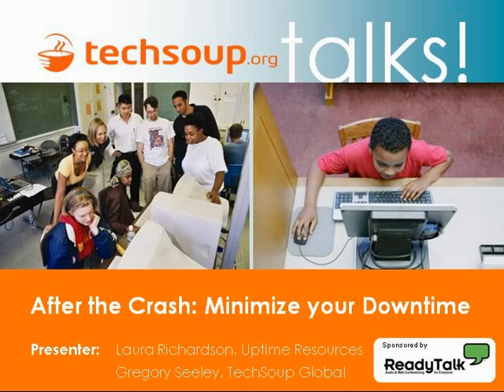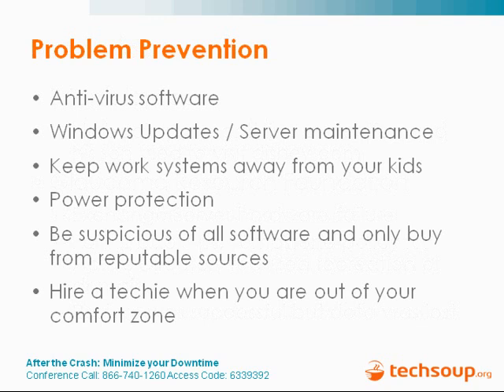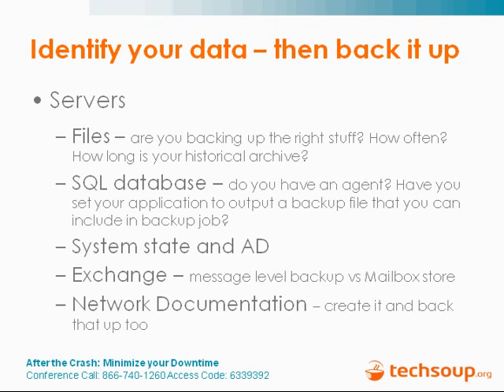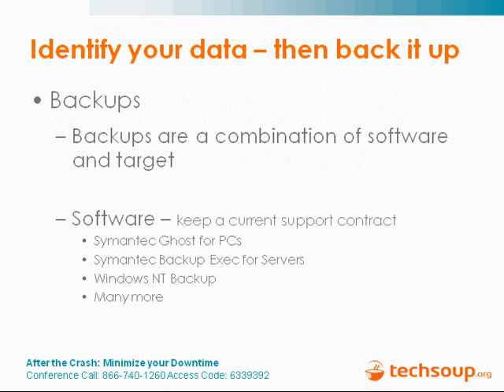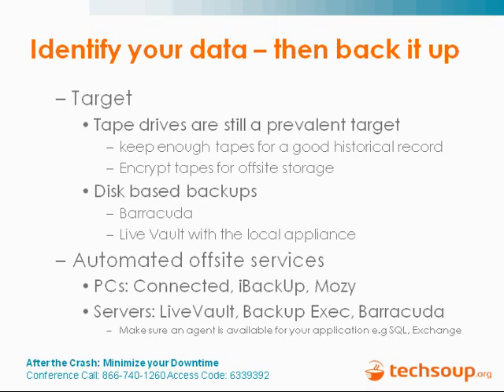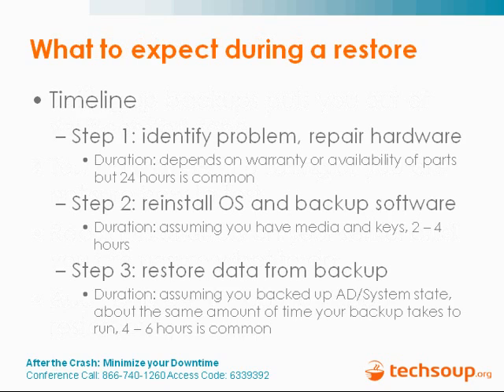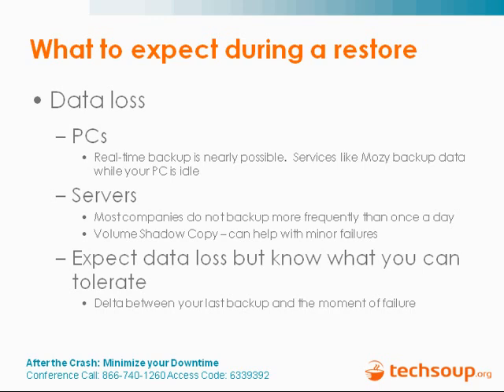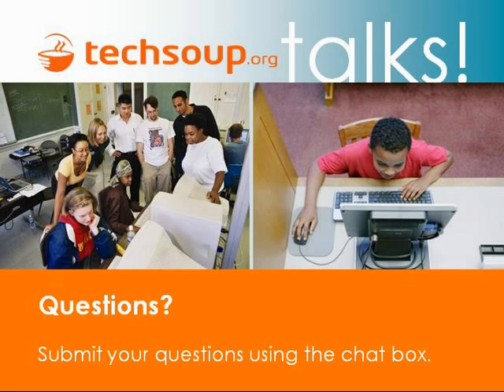Webinar - After the Crash: Minimize your Downtime - 2010-02-25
Computers crash, viruses infect, and disasters happen. But they don't have to affect your ability to continue working if you're prepared. There are some key things you should know about your computer system and your applications — and things you should do with your data — to ensure that you're back up in a few hours instead of a few days.

Kami Griffiths interviews Laura Richardson from Uptime Resources to help you understand how you can get your system back up and running so your staff can continue to do their work as quickly as possible. The discussion will open your eyes to the risks you should be aware of and to the measures that can help prevent data loss.

What will happen to your TechSoup software product donations in case of a crash? Gregory Seeley, a TechSoup Stock Customer Service Representative, gives an overview of how you can regain access to the products and services you requested before the incident.

This webinar is appropriate for executive directors, IT staff, accidental techies, and anyone else who is responsible for maintaining your nonprofit or library's computers and data.